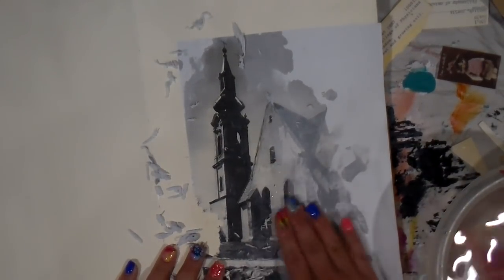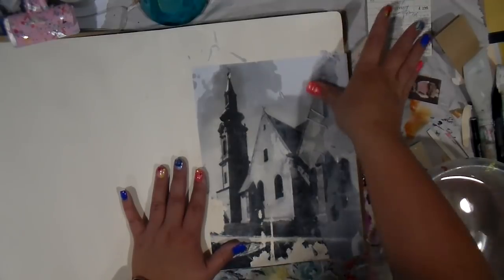Mixed Media Youtube Hop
1.Like each video
2.Leave a comment on each video & tell what country you are from
to have a chance on winning a prize
Thanks for stopping by and Good Luck!

Winners will be announced on Monday August 13th in the first comment on all video’s and in reply to the winners comments
So be sure to check back on the video’s
The winners have 1 week to claim their prize

2 times 5 assorted stencils
2 times 8x10 inch Gelli Plate & roller (US shipping only)
The House Collection stamp set with matching white/greyboard shapes